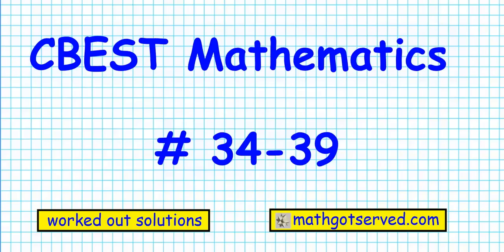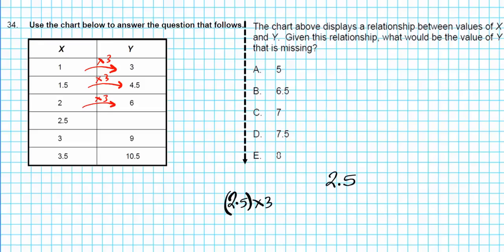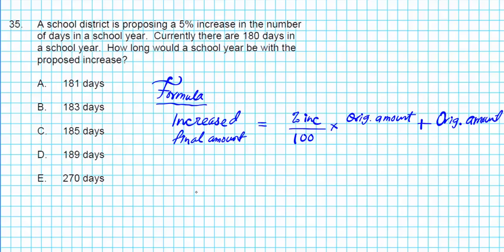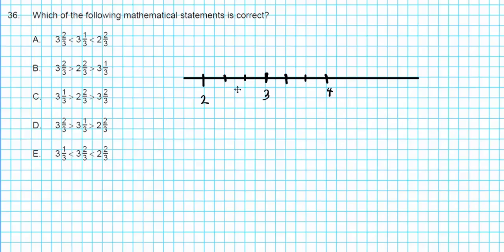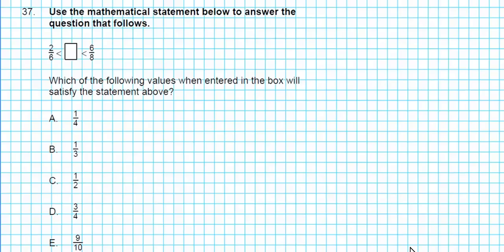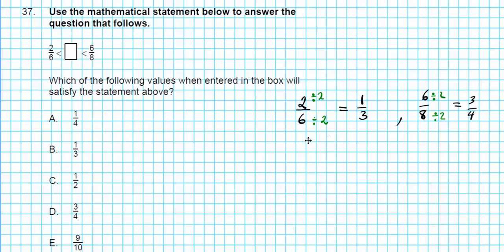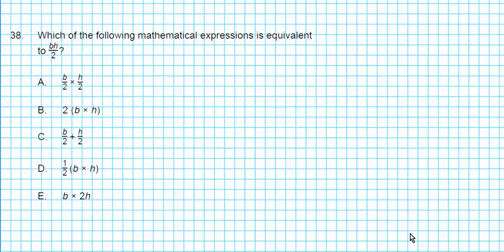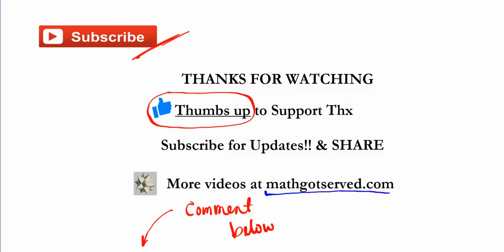CBEST Math Practice Test # 34 to 39 Solutions Exam pass website locations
18
31. Antonio buys 4 notebooks for $3.50 each at a store.
The next day he returns to the store and exchanges the
notebooks for 3 notebooks that have gone on sale for $1.75
each. Antonio uses the following expression to calculate the
amount of money he should receive back from the exchange.
Which of the following expressions could Antonio have
also used?

32. Rudi needs to calculate 14% of 50. He does so by computing
it in the following way:
50 ×
14
100
Which of the following methods could Rudi also use to
determine correctly the percentage?
A.
14

19
33. Use the table below to answer the question that follows.
Quiz Average Test Average Final Exam
83% 79% 88%
The table shows Sabra's grades for a class. For her overall
average, the test average counts twice as much as the quiz
average, and the final exam counts twice as much as the test
average. To find her overall average, Sabra uses the following
expression.
Which of the following is another way to find her overall
average?
A. 83 + 2(79)
7 + 4(88)
7

CBEST Practice Test: Mathematics
20
34. Use the chart below to answer the question that follows.
X Y

3.5 10.5
The chart above displays a relationship between values of X
and Y. Given this relationship, what would be the value of Y
that is missing?
A. 5

E. 8
35. A school district is proposing a 5% increase in the number
of days in a school year. Currently there are 180 days in
a school year. How long would a school year be with the
proposed increase?

21
36. Which of the following mathematical statements is correct?

37. Use the mathematical statement below to answer the
question that follows.
26
 68
Which of the following values when entered in the box will
satisfy the statement above?
A. 14

E. 9
10
22
38. Which of the following mathematical expressions is equivalent
to bh
2 ?

39. Which of the following numbers is between 2,329,500 and
2,598,100?
A. 2,249,550
B. 2,303,600

40. If the value of x is between 0.0051 and 0.038, which of the
following could be x?
A. 0.0042
B. 0.0261

23
41. Abby drives 18 miles round trip between home and work each
day. If her daily round trip is rounded to the nearest 5 miles,
which of the following is the best estimate of the total number
of miles driven in 5 days?
A. 75 miles
B. 100 miles

42. Kerri ran the same distance in four different races. Her
times were 18.04 seconds, 21.39 seconds, 12.99 seconds,
and 14.14 seconds. If the individual times are rounded to the
nearest one-tenth of a second, what is the estimate of Kerri's
total time for all four races?
A. 66.6 seconds
B. 66.5 seconds

24
43. Use the information below to answer the question that
follows.
• The grocery store is located three miles away from the
house.
de?
A. The grocery store is no more than three miles away from
the highway.
B. The grocery store is no more than one mile away from
the highway.

25
44. Use the information below to answer the question that
follows.
• If the distance to a destination is greater than 10 miles
from home, then Matt will drive his car.

If Matt rode his bicycle to Zachary's apartment, which of the
following statements could be true?
A. Matt's home is less than 1 mile from Zachary's
apartment.
B. Matt and Zachary live within 2 miles of each other.

greater than 20 miles.
26
45. Use the statements below to answer the question that
follows.
There will be softball practice every Saturday throughout
the season with the following exceptions:
• If it rains, softball practice will be canceled.
• There is no softball practice on the third Saturday of
the month.
If it is Saturday but there is no softball practice, then it must be
true that:
A. it is raining.
B. it is the third Saturday of the month.

27
46. Use the table below to answer the question that follows.
Middle School Bell Schedule
Class Period Start Time End Time

Fifth 1:15 P.M.
The partial school schedule above shows the start times and
end times of class periods. Except for lunch, all classes are
the same length. What is the missing start time for fifth
period?
A. 12:15 P.M.
B. 12:19 P.M.

28
47. Use the chart below to answer the question that follows.
U.S. and World Silver Production in Metric Tons
Year United States World

How many metric tons of silver were produced outside the
United States in 1950?
A. 4976 metric tons